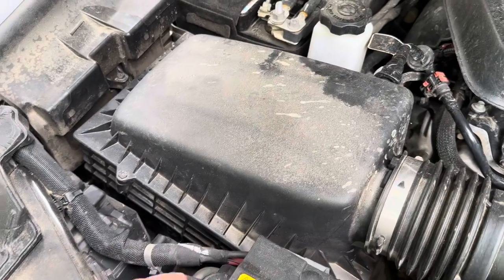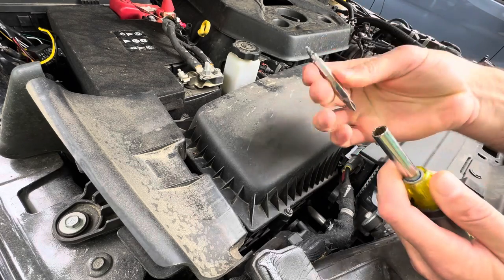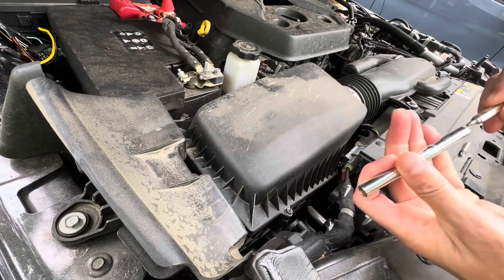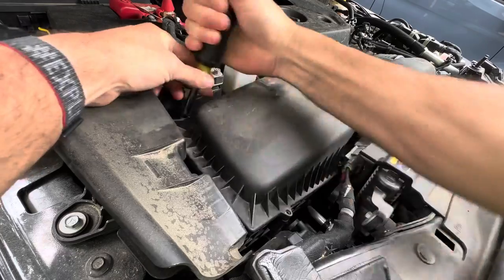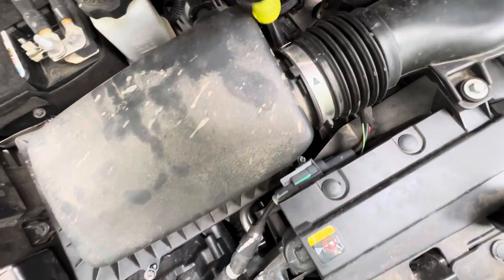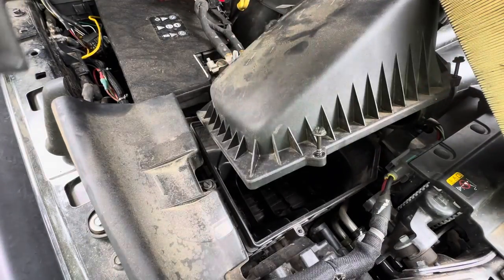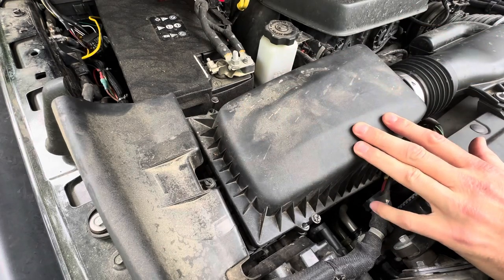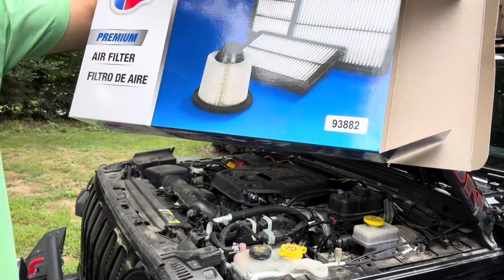Breathe Easy: Changing the Air Filter in Your Jeep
In this video we show you real quick how to change the air filter on a jeep jl with the 2.0 turbo 4 cylinder, the process is the same if you have the 3.6 liter engine as well.

Klien 11 in 1 screw driver

Jeep jl airfilter

To keep up with our new videos hit that notification bell, like, share and please leave a comment, we will get back to you quickly, and also check us out on Instagram @fischerjeepadventures for insight before YouTube.

Offroading/Overlanding Gear:

67 designs JL Rail Mount